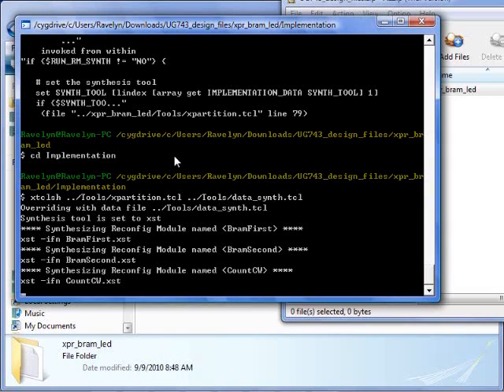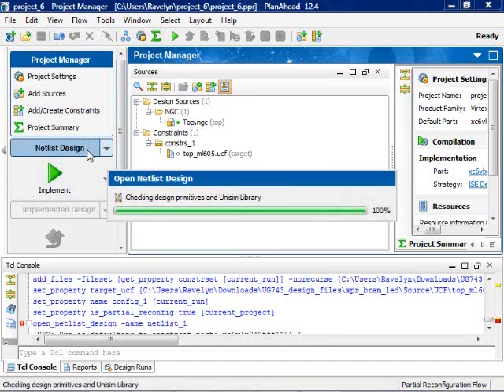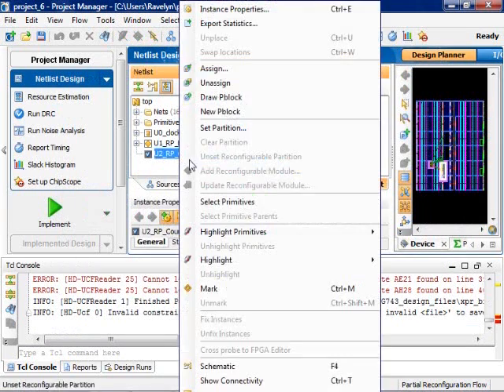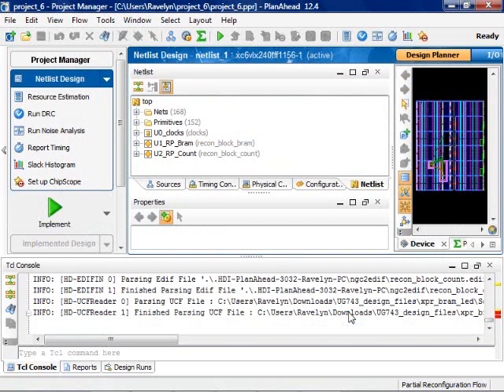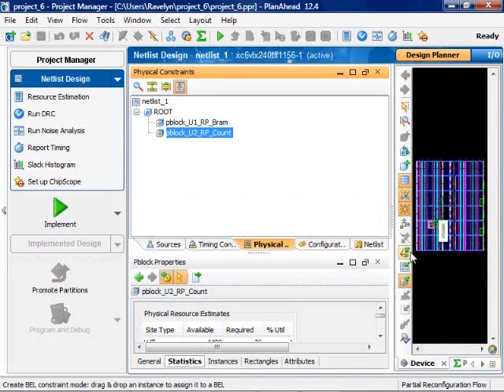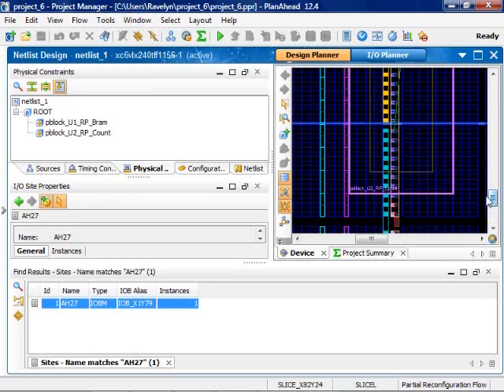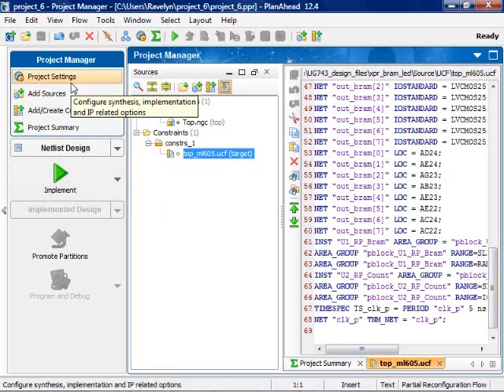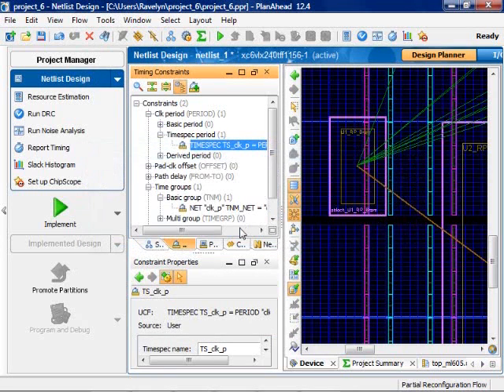Partial Reconfiguration Tutorial using PlanAhead Part 1